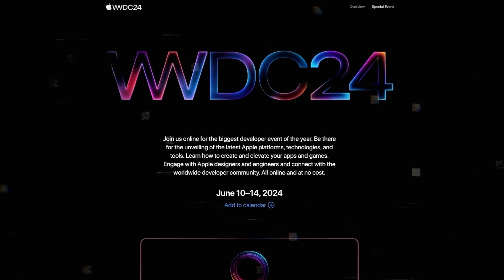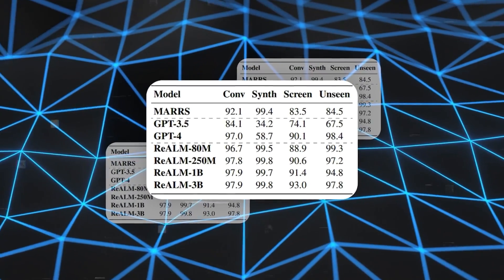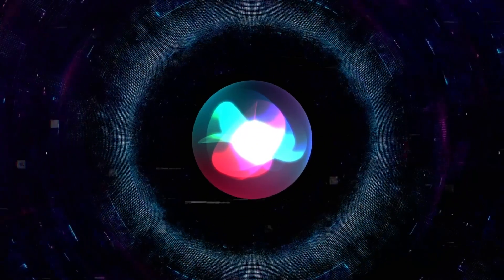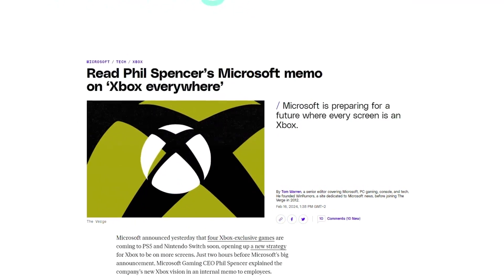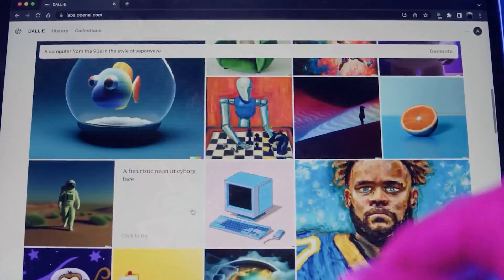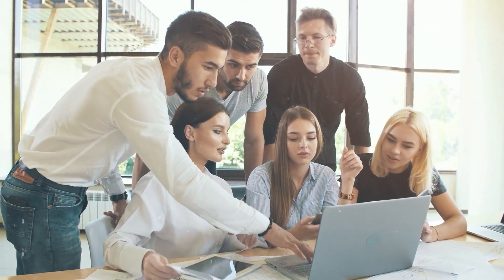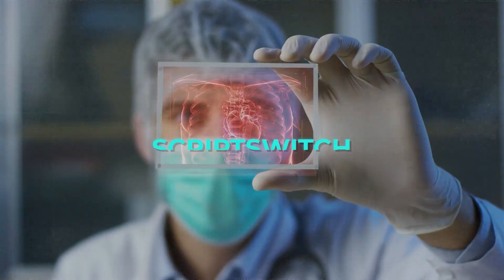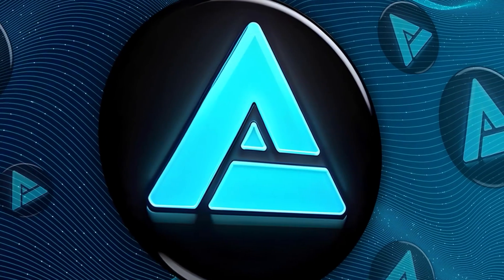AI Shocks Again: Apple AI Beats GPT-4, ChatGPT Free for All, Microsoft Unveils Xbox AI Genius...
Apple's new AI system, ReaLM, surpasses the capabilities of OpenAI's GPT-4, setting a new standard in AI technology and potentially revolutionizing Siri's functionality. Microsoft introduces an AI-powered Xbox chatbot, enhancing user support with advanced features and animation, while OpenAI makes ChatGPT accessible for free to broaden the reach of AI tools. These advancements mark a significant leap in AI development, influencing tech giants' approach to enhancing user experiences and pushing the boundaries of artificial intelligence.